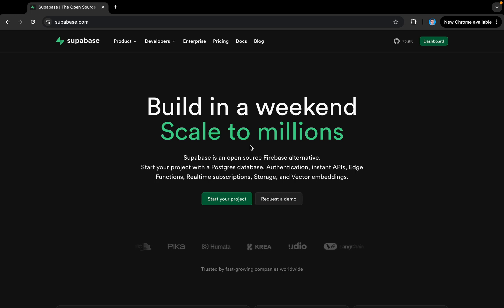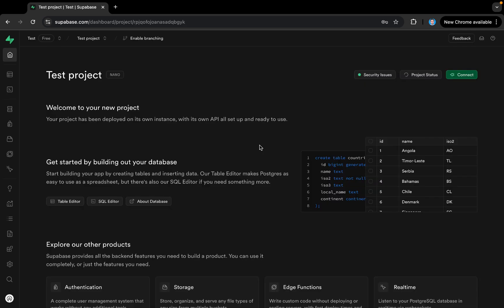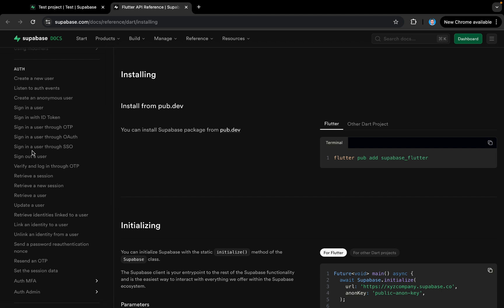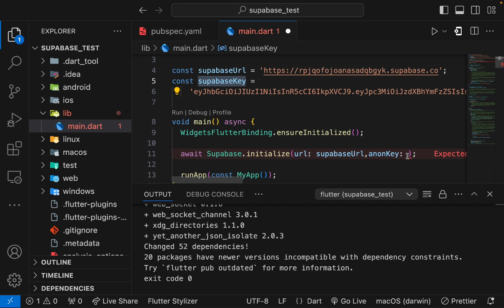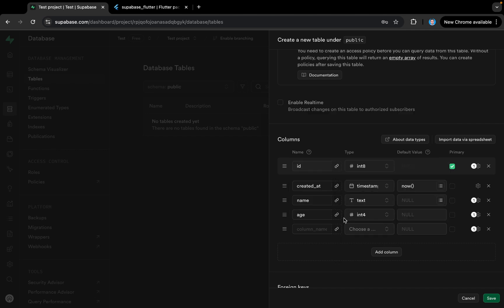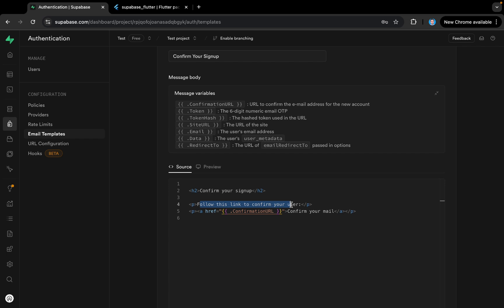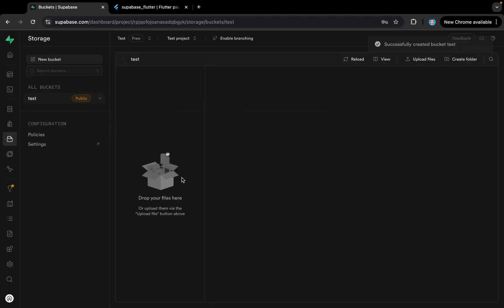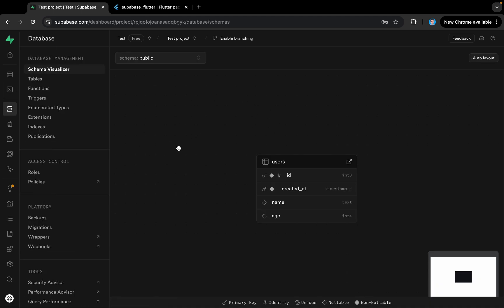How to Setup Supabase in Flutter | Getting started with Supabase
In this tutorial, you'll learn how to setup Supabase in Flutter from scratch. Supabase provides a powerful, open-source backend-as-a-service platform, making it easy to set up real-time databases, authentication, storage, and more. Whether you're a beginner or experienced Flutter developer, this video will walk you through every step of configuring Supabase in your Flutter app, enabling you to use its features seamlessly. You can get started with supabase quickly following the tutorial in flutter.

The video covers:
* Project Creation in Supabase
* Connecting Supabase to Flutter app
*  Getting started with supabase
* Interaction with Supabase services using user interface
* Supabase Auth, Database, Realtime

Setup Supabase in Flutter
Connect Supabase in Flutter
Get started with Supabase
Supabase in Flutter